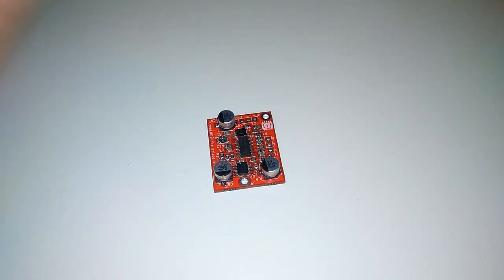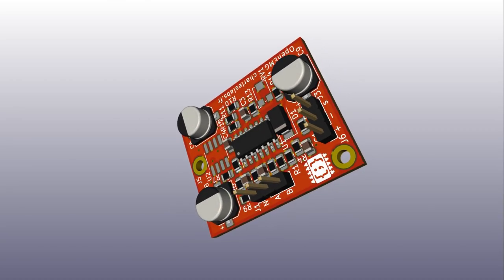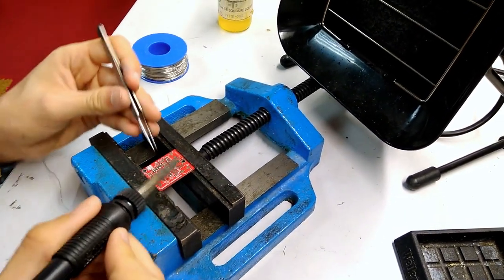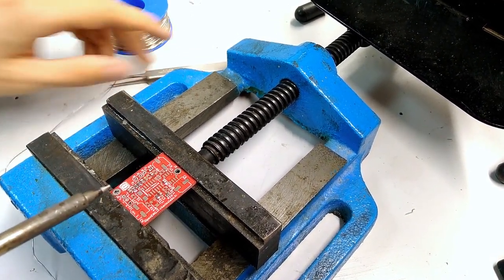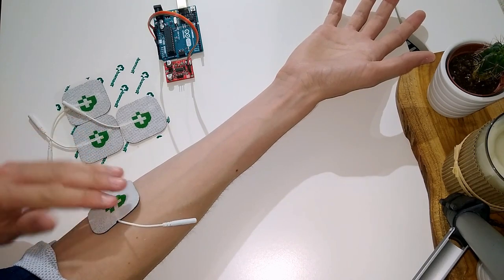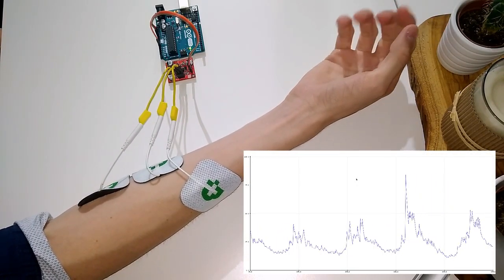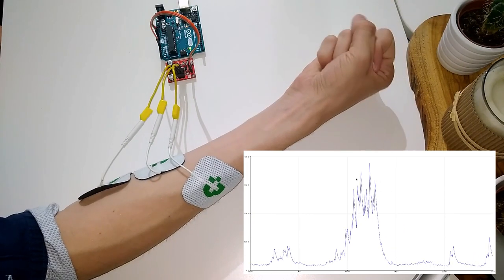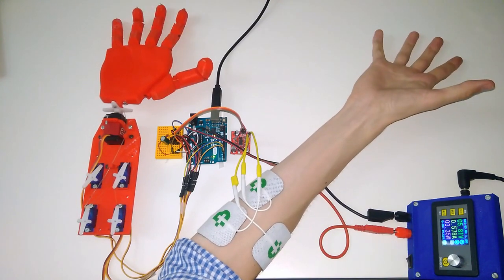OpenEMG Arduino Muscle Sensor Board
Electromyography (EMG) is an electrodiagnostic medicine technique for evaluating and recording the electrical activity produced by skeletal muscles. OpenEMG is a project I started to make an open-hardware, easy to make, EMG module to capture muscle information from Arduino or any other micro-controller.

3D-Printed Prosthetic Hand (shown at the end of the video)

CC-BY Charles Grassin